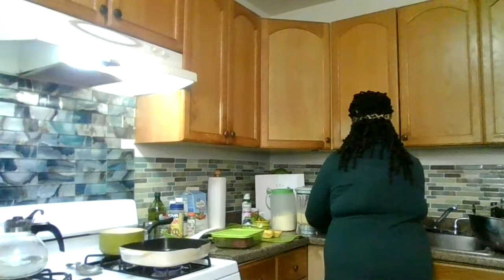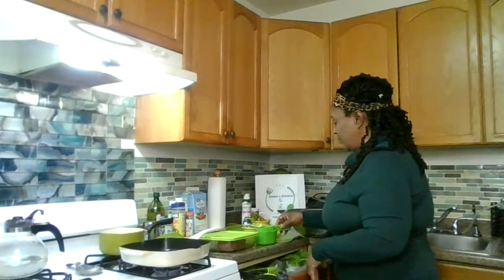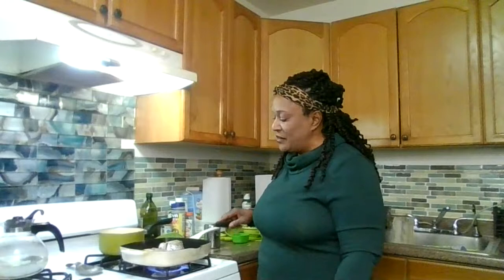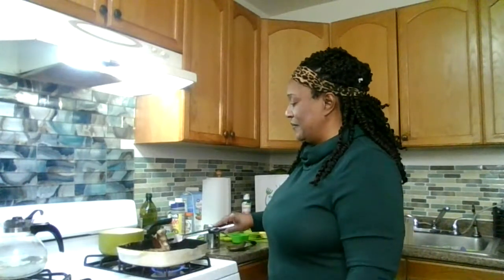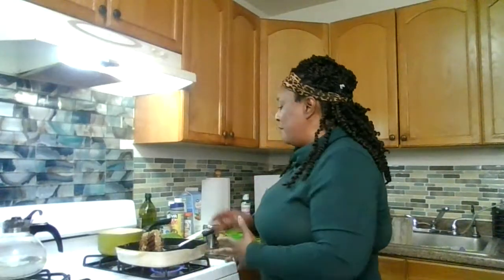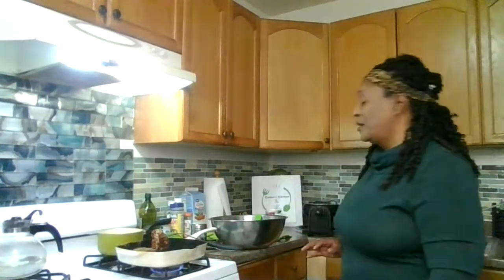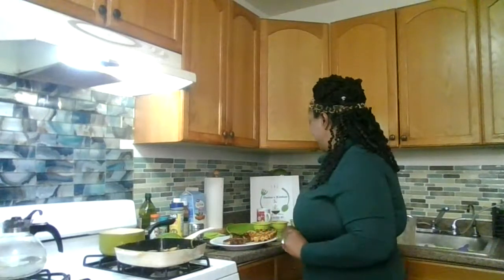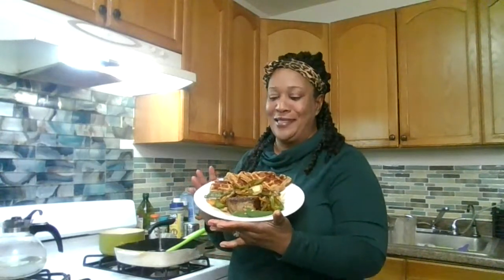Jerk Tuna Steaks with Plantain Waffles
Two pieces of Tuna steaks are seasoned with herbs, spices and Jamaica authentic walkers wood seasoning.  It's cooked on the stove top in a skillet, with added sauces to taste.

2 plantains are blended with added egg seasonings and pepper.  The combined mixture is added to a waffle made to cook for 2 minutes until golden brown.